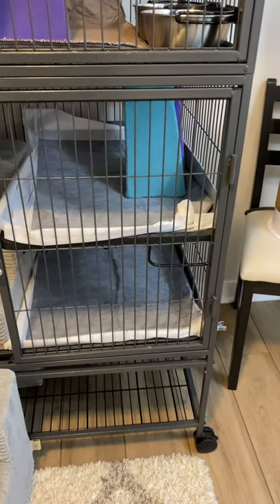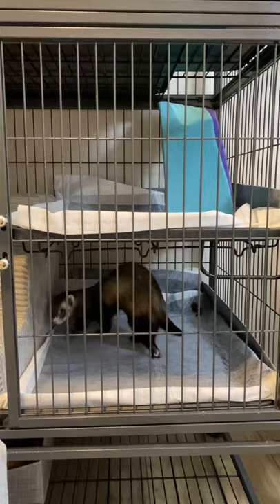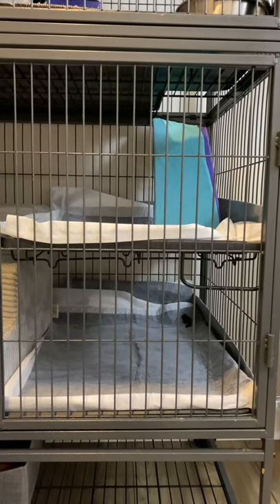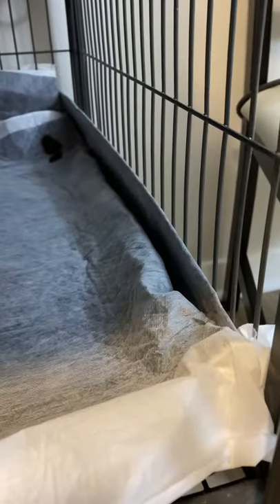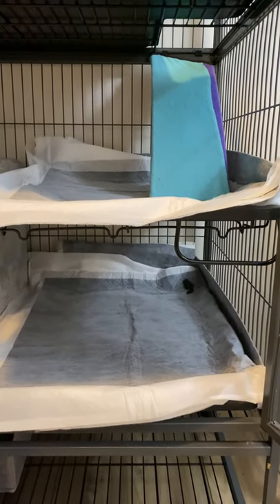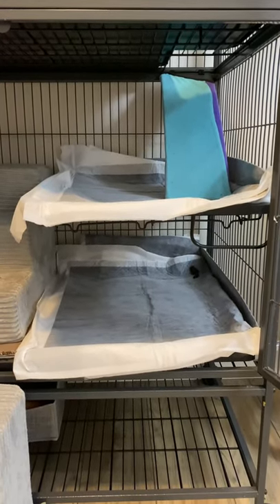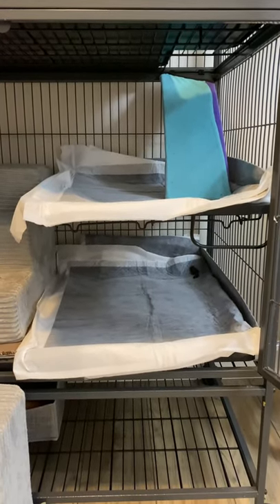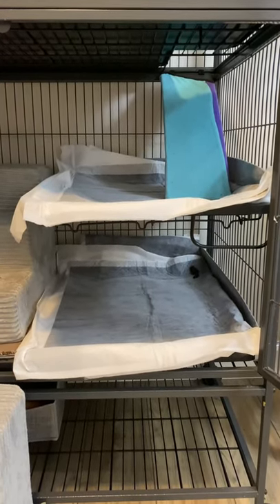Pet 411 | Sh*t Sheets, Pee Pads, Urination, Defecation Talk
Ferret Care Essentials | Safe & Easy Waste Management Solutions
We are exploring effective and safe waste management solutions for your ferret friends. Say goodbye to harmful pellets, sand, and newspaper options, and discover healthier alternatives for your ferrets. 🙏💓

YouTube (A useful site will live here eventually!)

🐾 PRODUCT GUIDE

Disposable Options
For the Cage: AmazonBasics Odor-Control Carbon Pet Training Pads (Carbon XL, 50 Pack, 28"x34") - $25
For the House: AmazonBasics Carbon Regular Pads (120 Pack, 22"x22") - $28

Washable & Reusable
Cage Floor: EZwhelp Machine Washable Pee Pad (27"x32") - $13
Cage Landing: EZwhelp Quilted Pad (17"x20") - $10
EZwhelp Fluffy Absorption Pads (2-Pack, 24"x36") - $30

Additional Accessories
For Mobility: USA Made Pet Steps And Stairs - $40 / $70
Spill Protection: S&T INC. Reversible Drying Mat
Cage Floor: 18"x24" - $9
Cage Landing: 16"x18" - $8
Secure Fastening: Online Best Service Spring Metal Clamps (100 Pack, 2-inch) - $17

📣 Your Feedback:
We love to hear from you! Let us know if you find these solutions helpful or if you have other ideas for future content. 😊